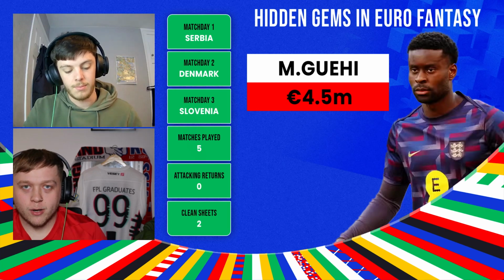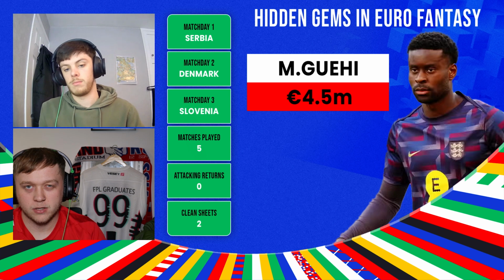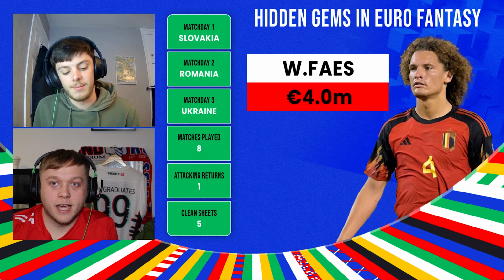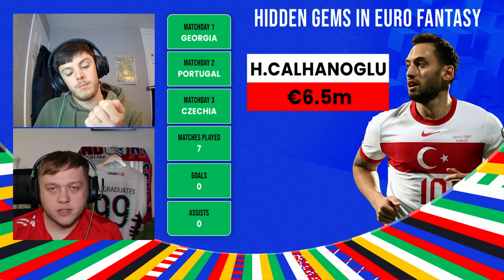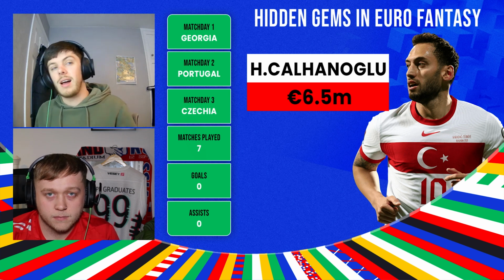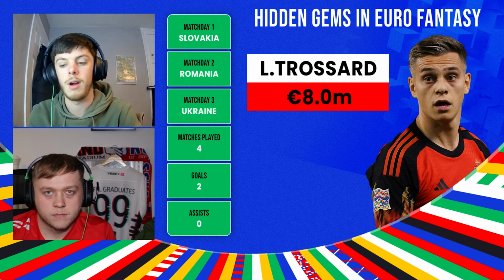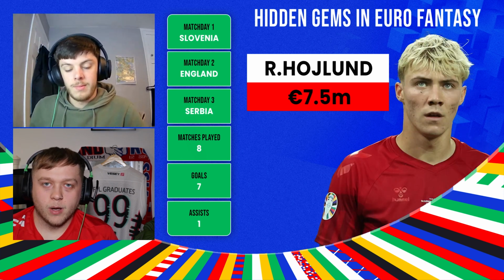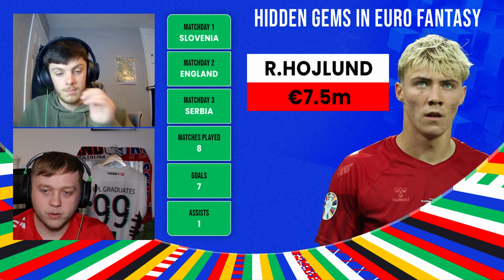Best Hidden Gems | Euro 2024 Fantasy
Are you ready to dominate your Euro 2024 Fantasy league? We've got you covered! In this video, we unveil the best hidden gems that can give your fantasy team the edge it needs. From underrated players to breakthrough stars, discover the top picks that could be your secret weapons this tournament.

- ⭐ Underrated players with high potential
- 💥 Breakthrough stars to watch out for
- 📈 Budget-friendly options for your fantasy team
- 🎯 Expert analysis and stats to back up our picks

🚀 Maximise Your Fantasy Points:
Don't miss out on these hidden gems! Make sure to take notes and adjust your lineup to gain a competitive advantage. Whether you're a seasoned fantasy player or a newbie, these insights are tailored for everyone.

💬 Join the Conversation:
We love hearing from you! Let’s build a winning fantasy team together!

📅 Stay Updated:
We’ll keep you informed with the latest news, injury updates, and more.